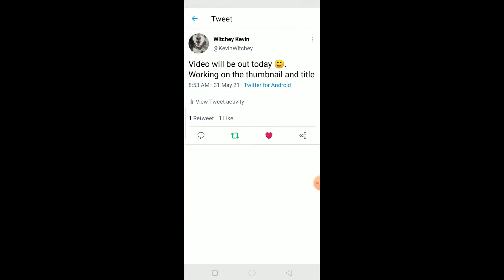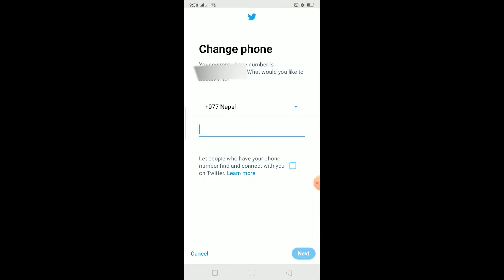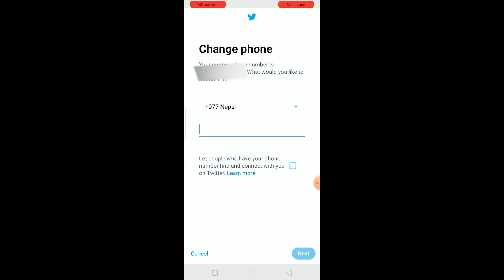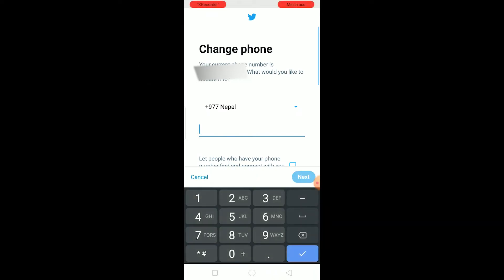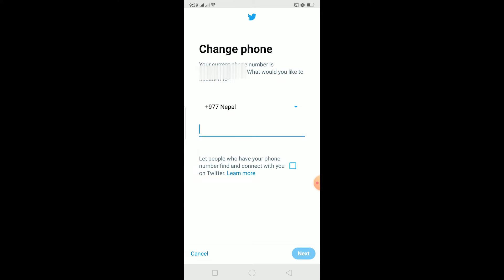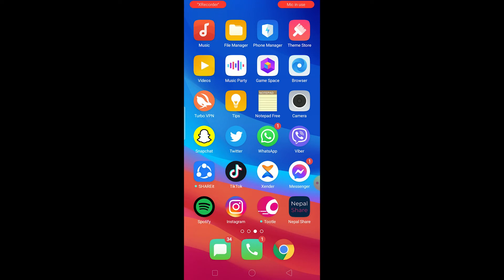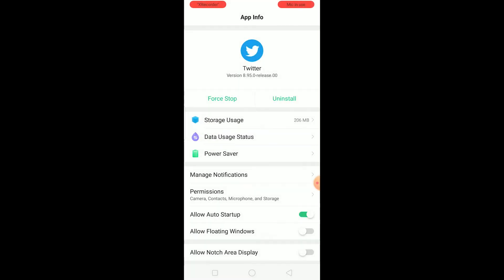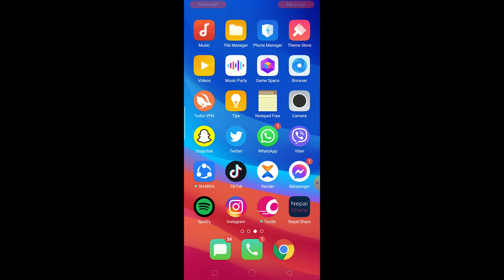How to Fix Twitter Verification Code Not Received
In this video, I’m going to show you how you can fix a problem where you do not receive a Twitter verification code. There could be multiple reasons behind it and people having this issue can get benefitted from this simple and knowledgeable tutorial.
Twitter is an American microblogging and social networking service on which users post and interact with messages known as “tweets”. Users access Twitter through its website interface or its mobile device application.
The problem could occur due to various reasons like if you have entered the wrong phone number or wrong country code. So, make sure you’ve entered the correct phone number and the country code.
This issue could occur if your internet connection is not stable or is very slow. Make sure your data cellular or WiFi connection is good as well.
If the problem occurs even after having everything correct and in a good state, you’ll need to do this:
Get to your app library, then hold the Twitter app and click on ‘App Info.’
Then click on ‘Storage’ and clear all its data.
Once you do that, go back to ‘App Info.’ then click on ‘Permissions’ and make sure you’ve allowed permission to every option like phone, storage, etc.
Finally, open your Twitter app, try entering your phone number and you should be able to receive the verification code.
After following all the steps mentioned, you’ll be able to receive the Twitter verification code in your phone number.